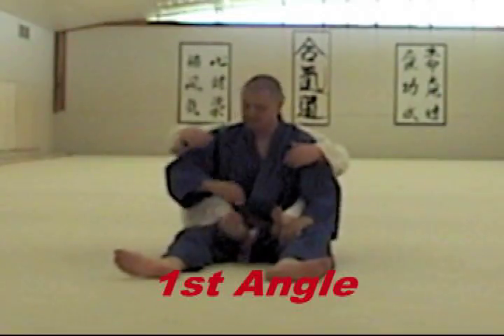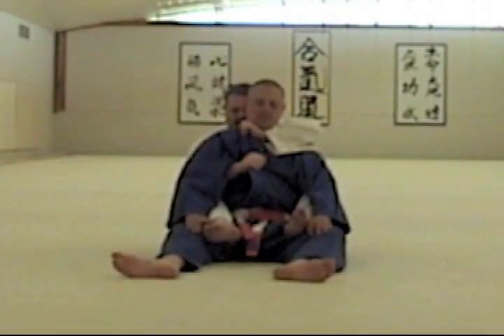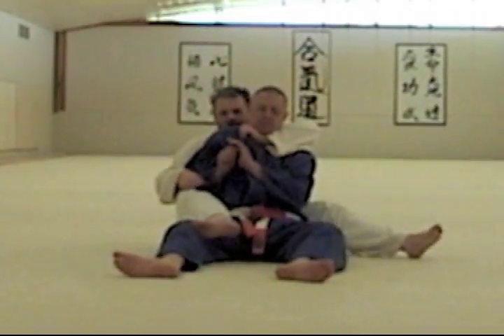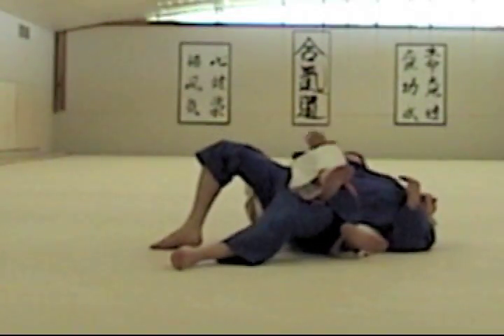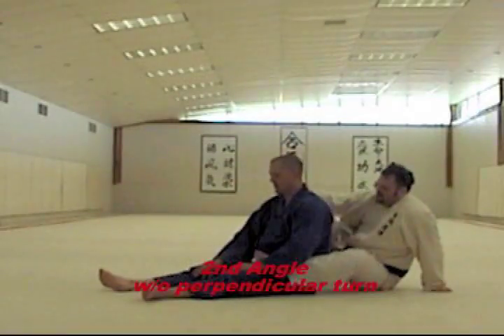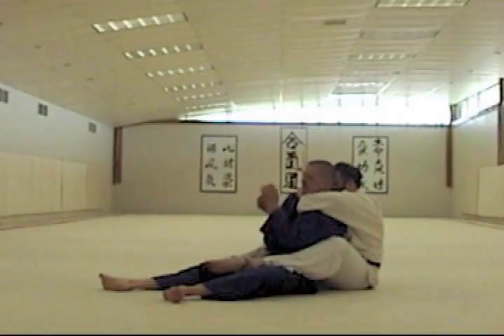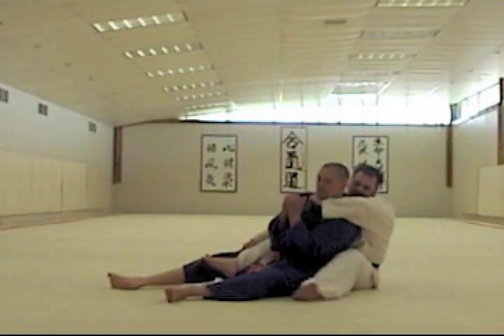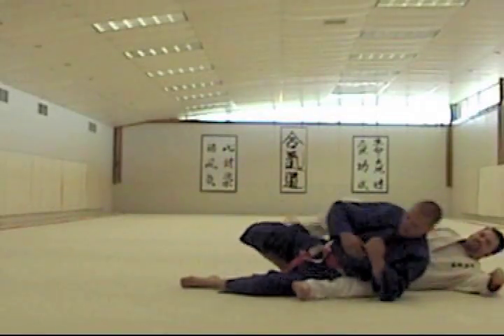Collar and Pant choke from back (reedited)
I've been struggling with this video, becasue I can't seem to get an angle that shows everything I want. Two factors that never seem to coem through on film: 1) the extra leverage you get by turn perpendicular and 2) the way you bow your partner by pullin gon the collar and the pantleg at the same time. Here's a redited clip, that will hopefully explain things better.